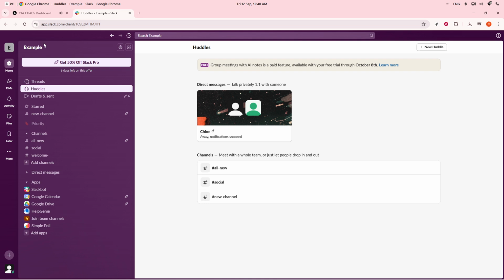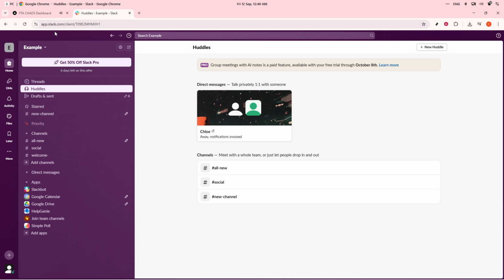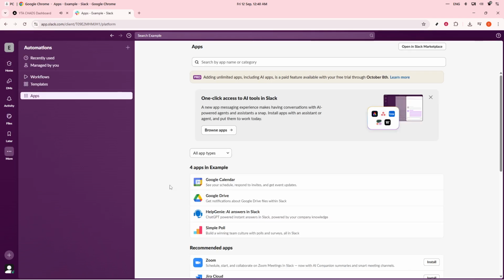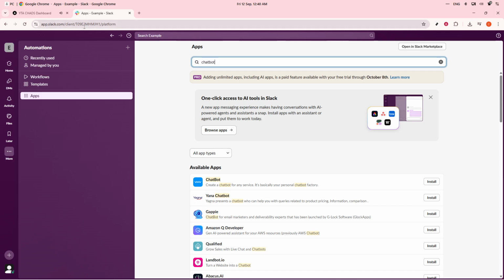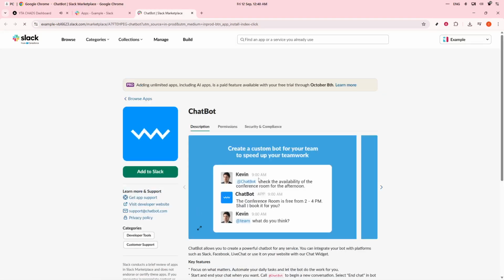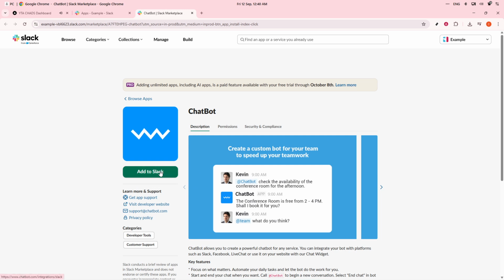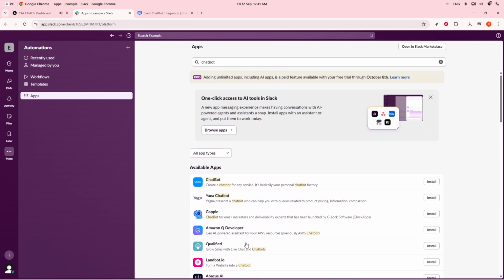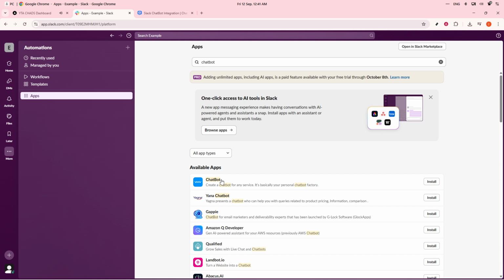How to Connect your Chatbot to Slack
Discover how to connect your chatbot to Slack and supercharge your team’s communication and workflow! In this step-by-step guide, we walk you through integrating chatbots with Slack, enabling automated responses, seamless task management, and smarter collaboration. Learn how to set up your bot, authenticate it securely, and configure it to respond to channels or direct messages. Perfect for developers, business owners, and team leaders, this tutorial helps you save time, reduce repetitive tasks, and enhance productivity by leveraging Slack’s powerful API and bot features. Whether you’re building a custom chatbot or connecting an existing solution, this guide ensures a smooth integration that keeps your team connected and efficient.